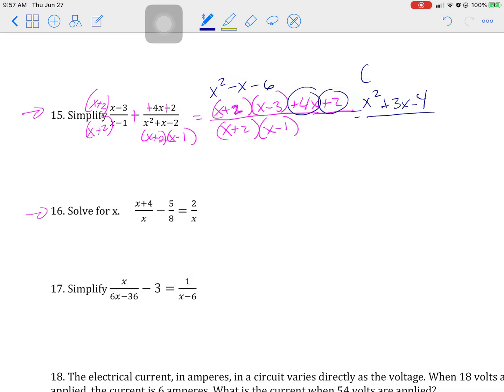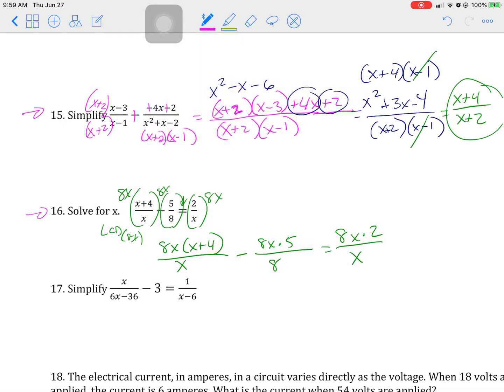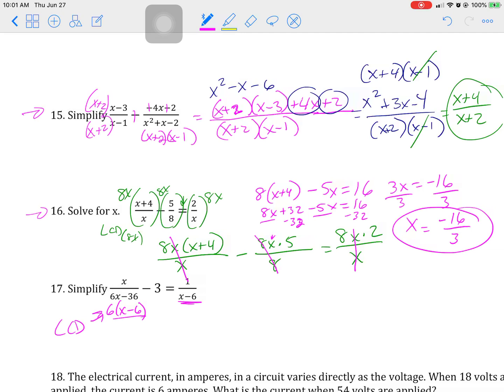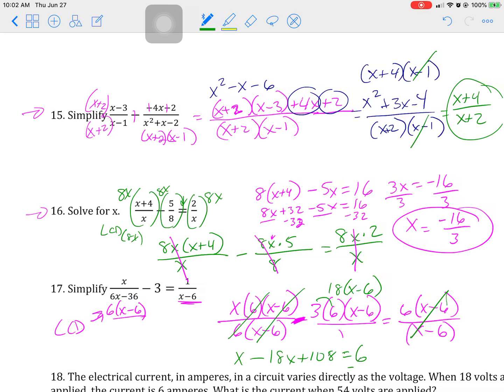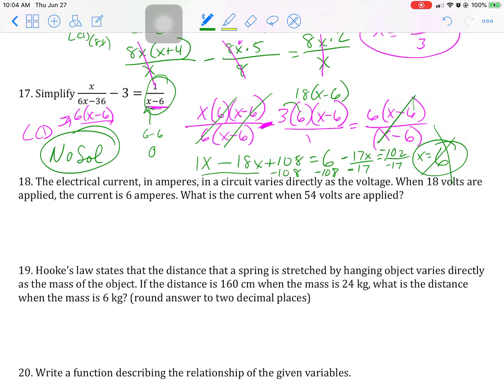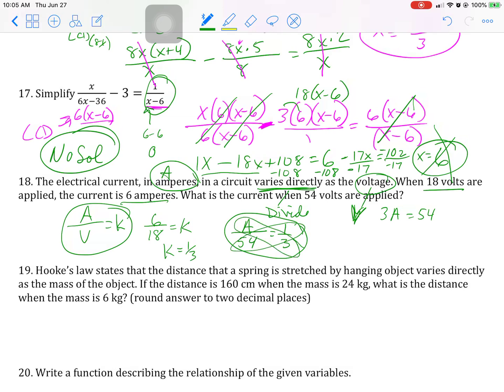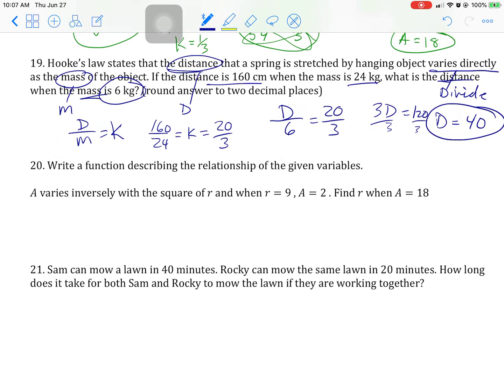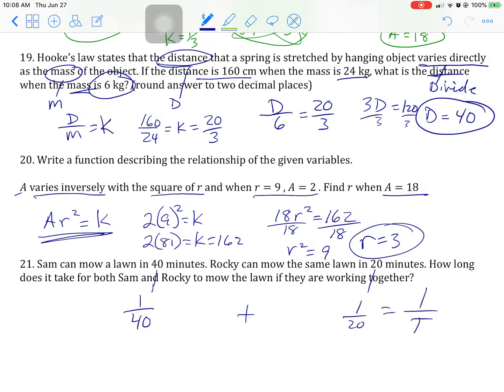MA92 Unit 1 Review for Test #2 page 3